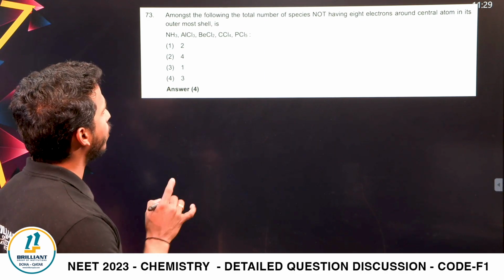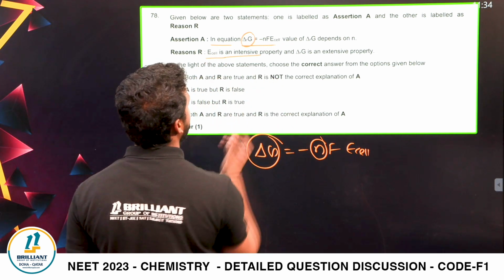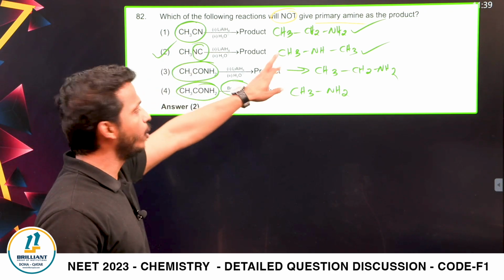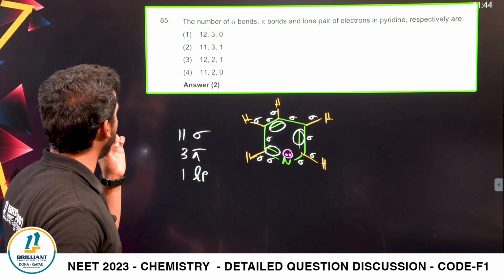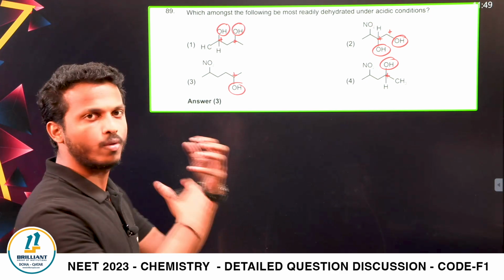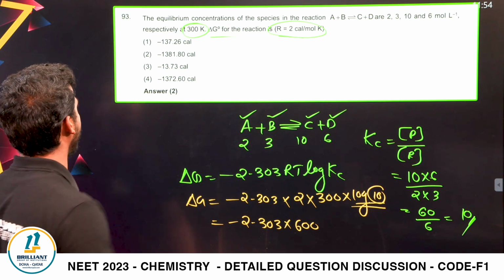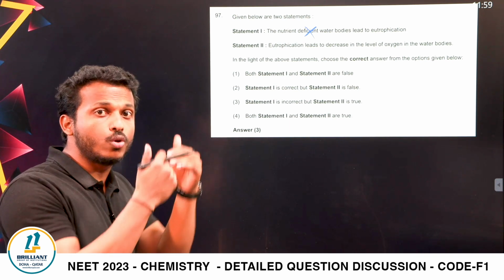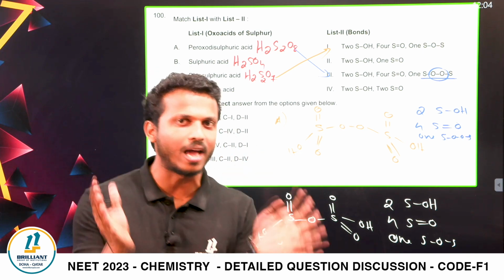NEET 2023 Chemistry Question Paper Discussion | NEET 2023 Chemistry Solved Paper & Answer Key Part 2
A detailed analysis of the NEET 2023 Chemistry Question Paper and its solutions by well-experienced teachers of Brilliant Group of Institutions, Qatar. we are the Top Entrance Coaching Center in Qatar for NEET, AIMS, JIPMER, SAT, JEE Main & Advanced.

➡️ Class: CBSE Grade 12
➡️ Subject: Chemistry
➡️ Exam: NEET 2023
➡️ Topics Name: NEET 2023 Chemistry Question Paper Discussion Part-2